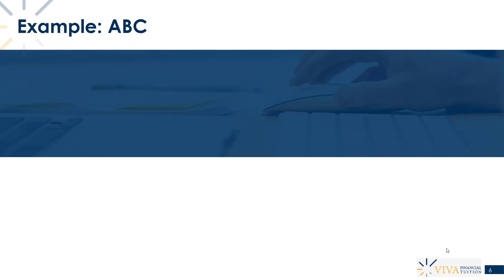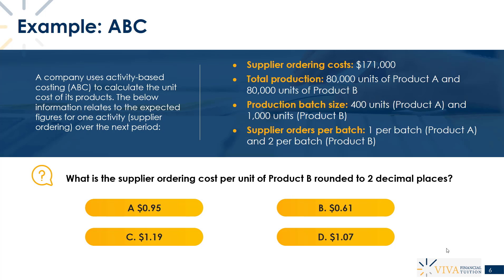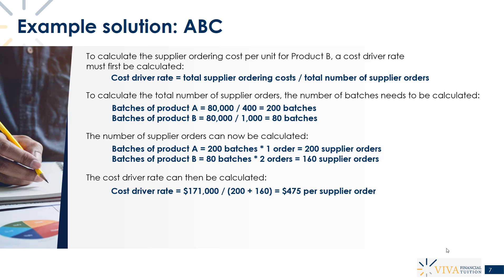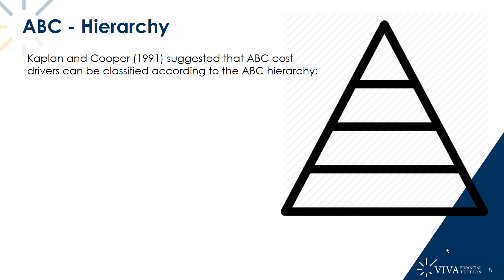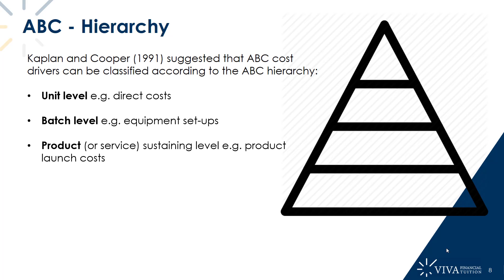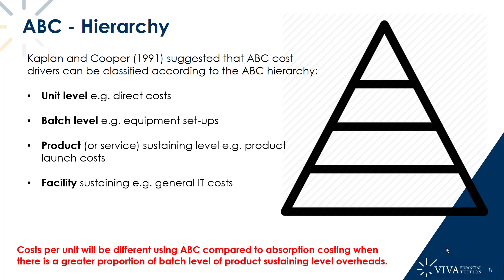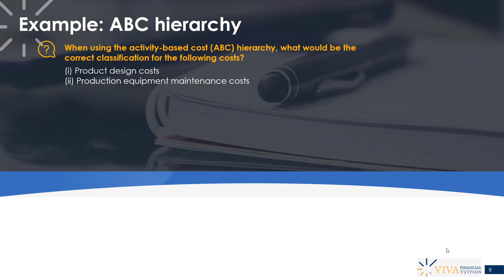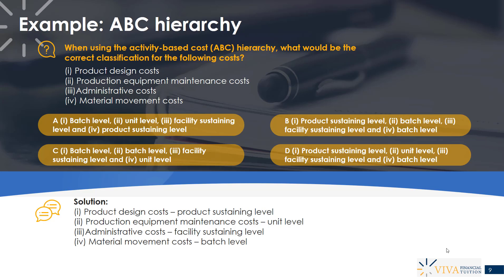CIMA P2 Activity Based Costing (part 2 of 3)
Taken from our CIMA P2 Advanced Management Accounting course.

Access over 150 hours of high-quality video lectures covering all CIMA subjects by way of our All Access membership

All Access also includes over 7,500 exam-style objective test questions for all CIMA subjects, textbooks, case study mock exams and much more.